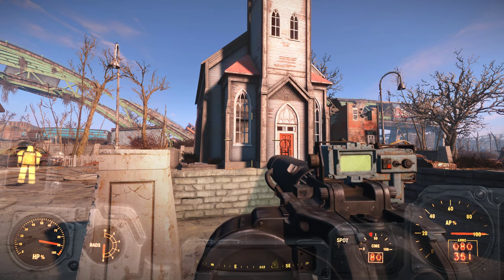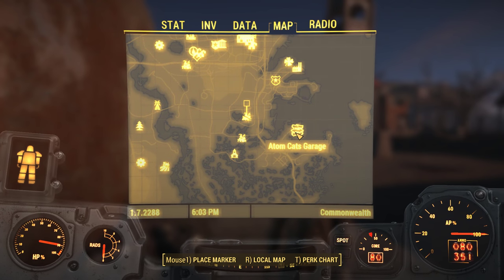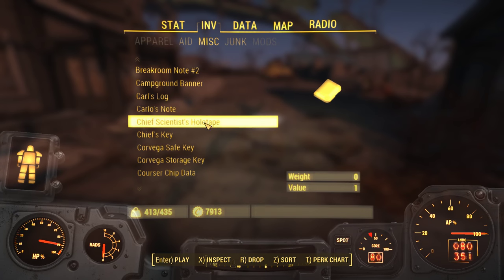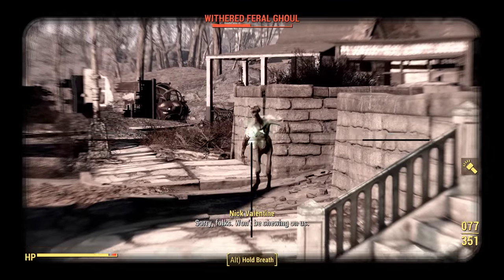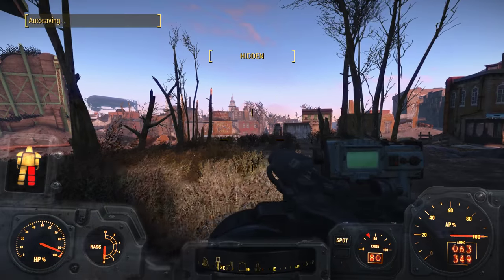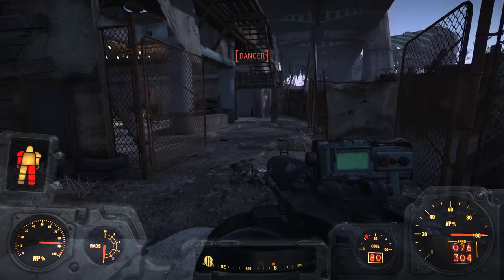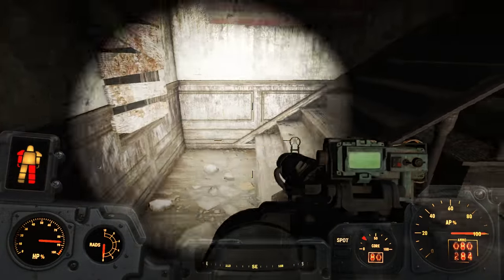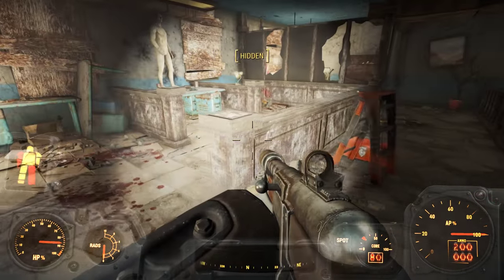50ish Gamer Let's Plays Fallout 4: 122 - South Boston Winter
In this episode of our Fallout 4 Let's Play, we'll head over to the South Boston Police Station to hunt one of Eddie Winter's tapes for Nick... and work on getting some settlers for Jamaica Plain. :)